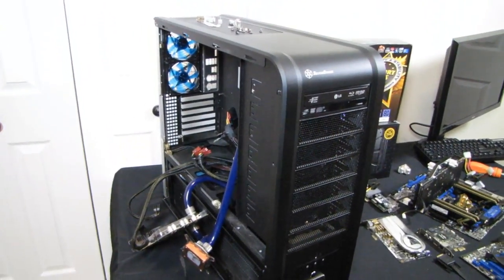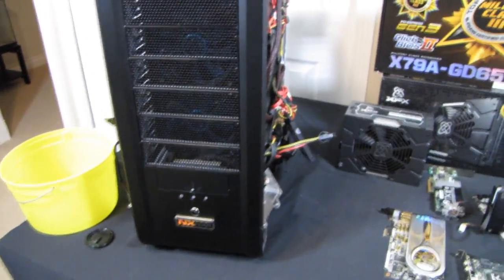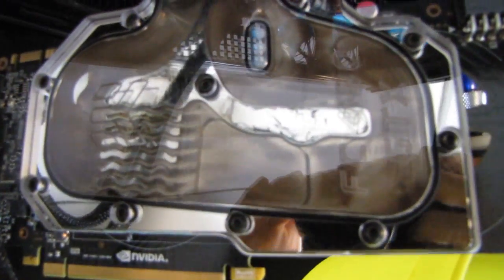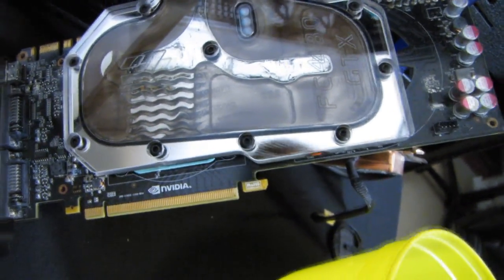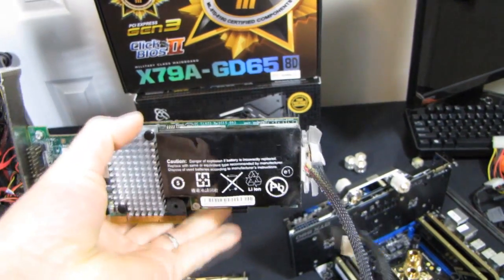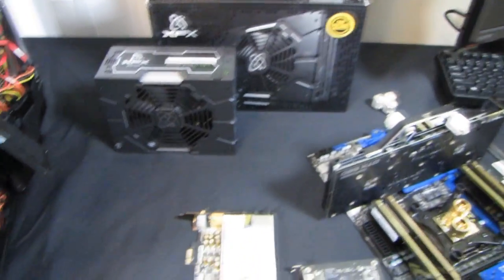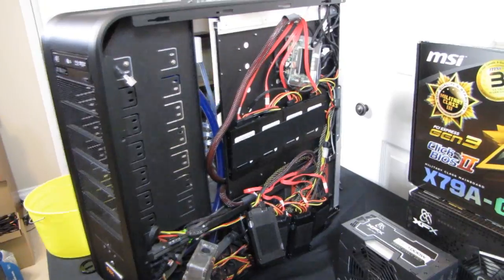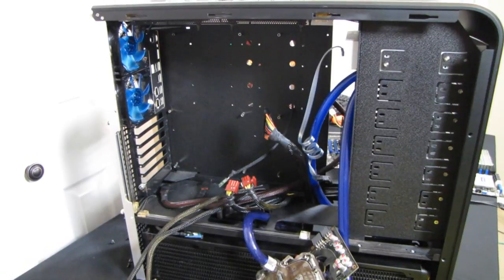Personal Rig Update 2012 Part 2 - Most Hardware Torn Out - More Thinking & Plans Linus Tech Tips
Making slightly more progress. Things are going to start to slow down as I begin sending out hardware  to various places for processing. Going to need some painting and/or plating done on some parts before I can consider this build truly "done".